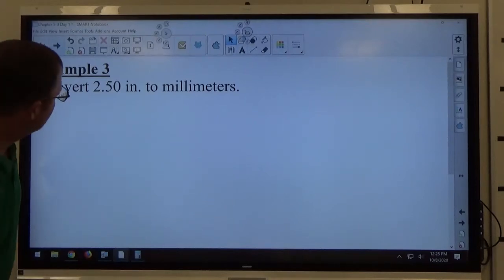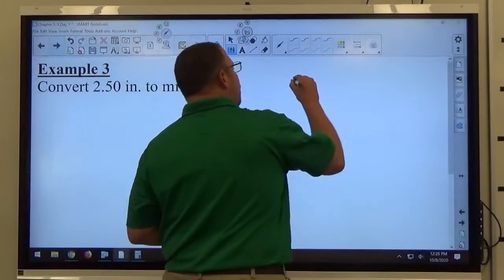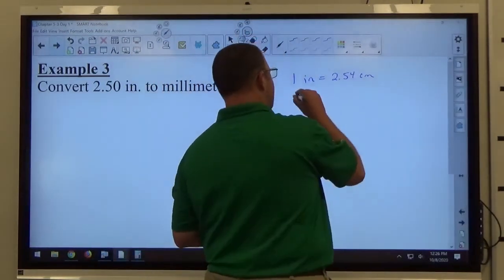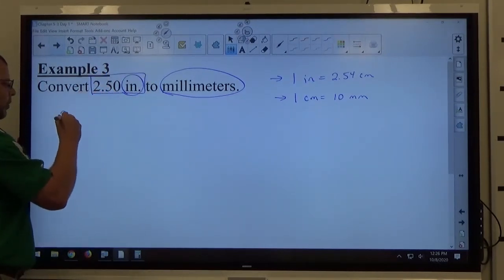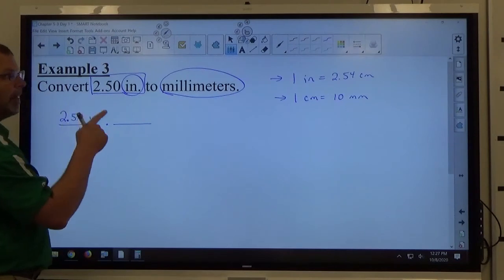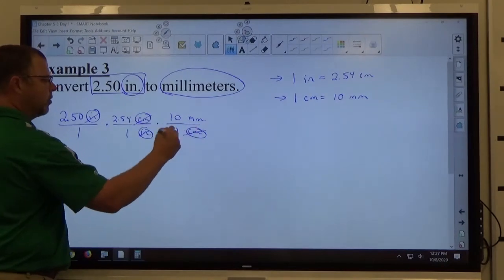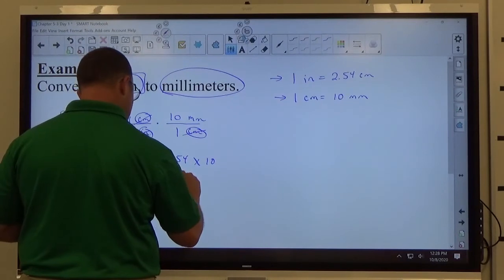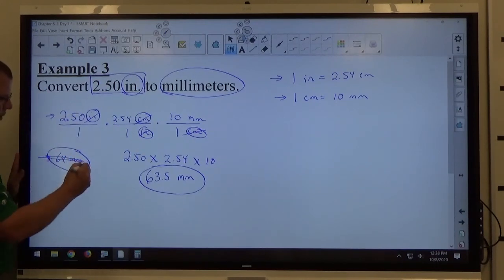Chapter 5-3 Example 3